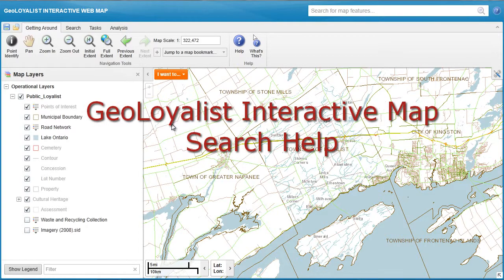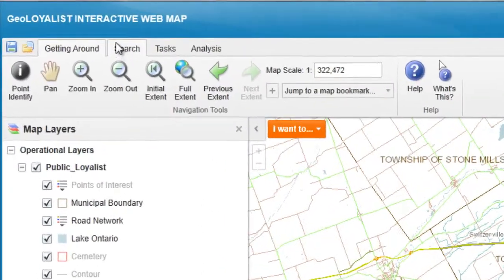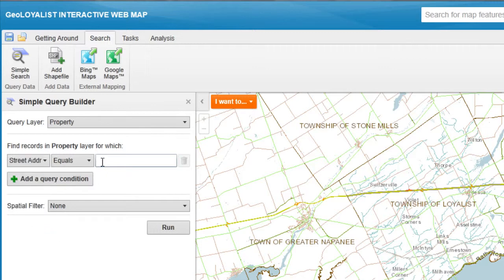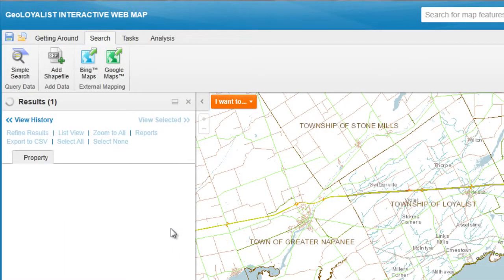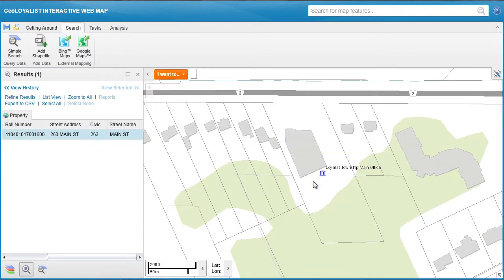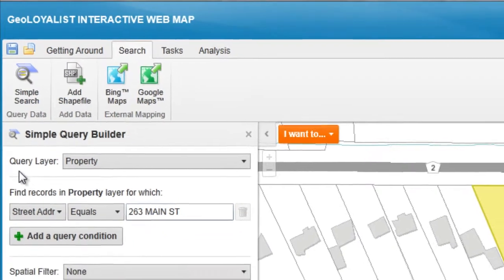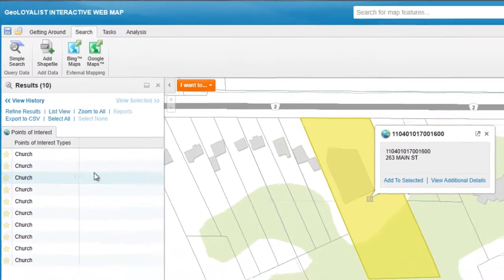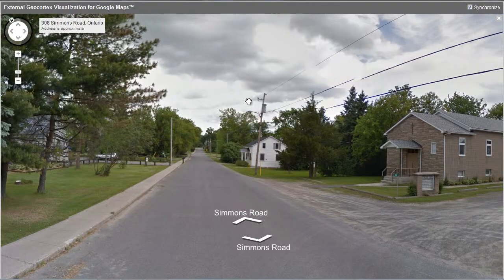GIS Web Map - Search Help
Search Help